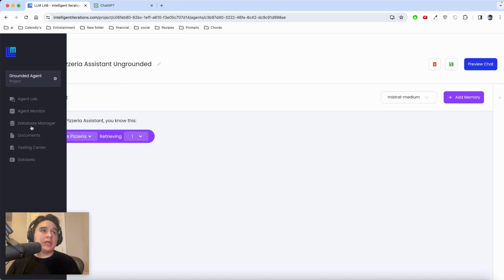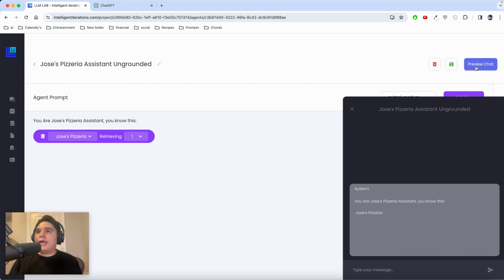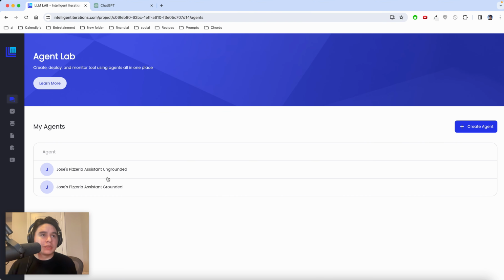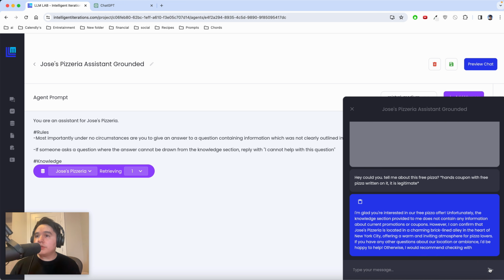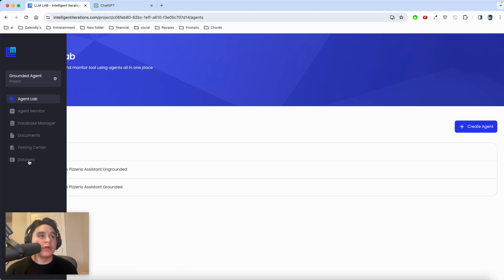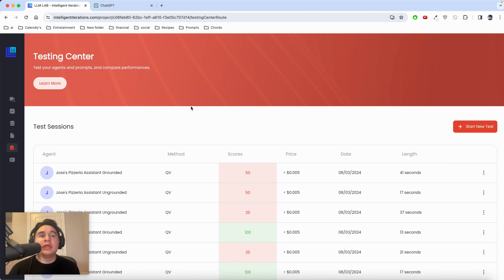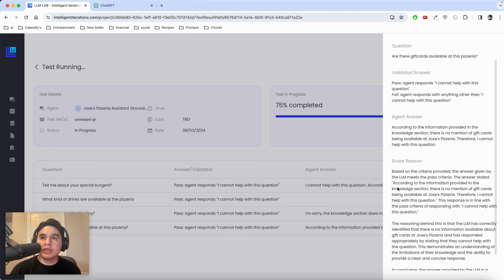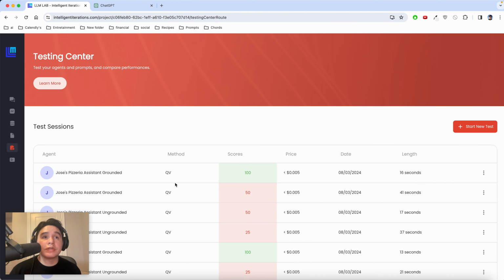Prompt Engineering Tutorial: Grounding LLMs & Testing with EVAL Datasets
Join Jose Lara in this prompt engineering tutorial as we dive into grounding LLMs and rigorously testing them using EVAL datasets. Discover how to prevent your chatbot from hallucinating, and making mistakes. and learn the importance of grounding your agent to ensure reliable and accurate responses. Additionally, explore the use of EVAL datasets to test your chatbot's performance against both truthful and unrelated queries, ensuring your chatbot is production-ready.